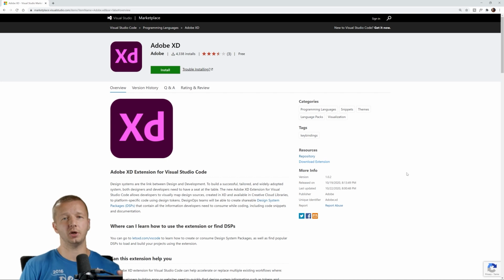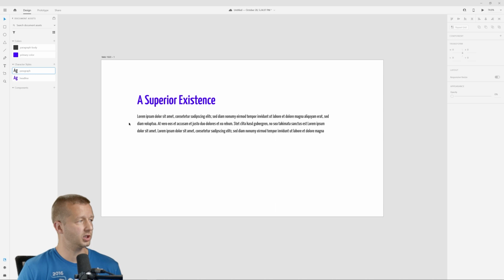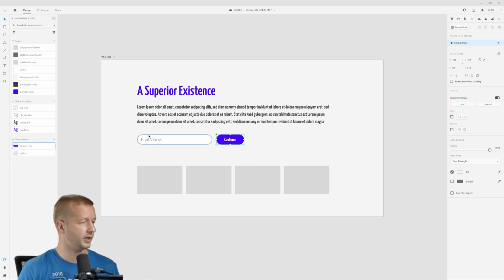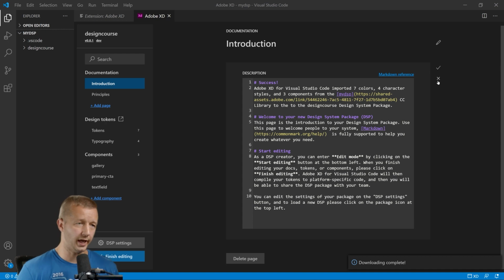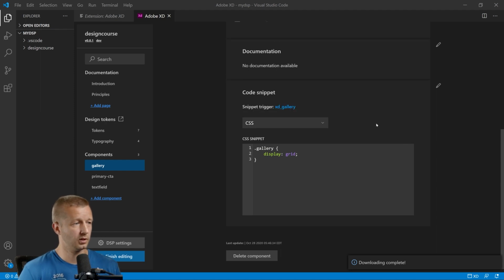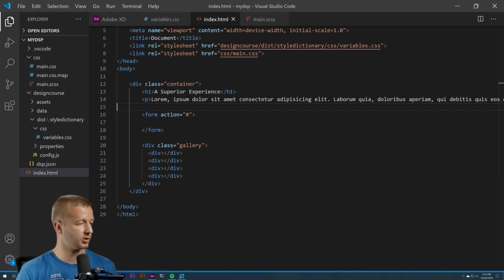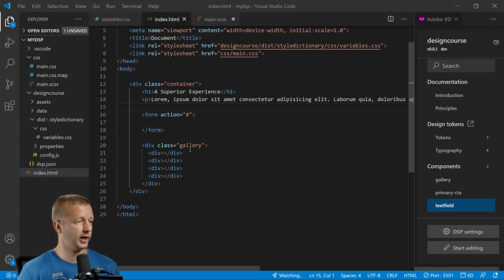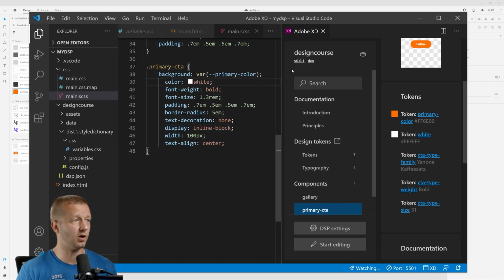The Adobe XD Visual Studio Code Plugin (Crash Course)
-- Today, we're going to check out the new Adobe XD Visual Studio Code Extension, which is *very* awesome. It allows UI/UX designers and frontend developers to work together more seamlessly. At the heart of the extension are DSP's (Design System Packages), which take in both design tokens (colors, sizes, etc..) and design components that are created in an Adobe XD document. With these DSP's, you can create code snippets and have a living design system within Visual Studio Code. There's a lot to cover, so that's why I'm dubbing this a crash course!